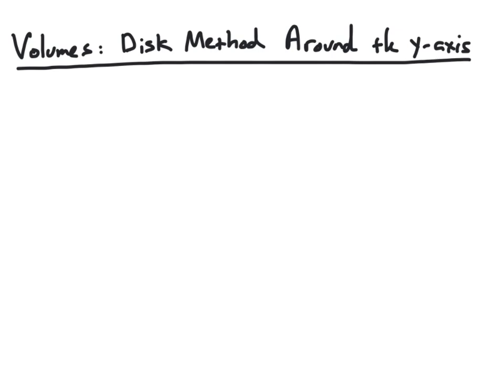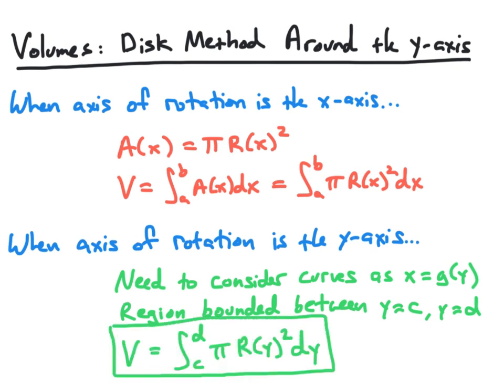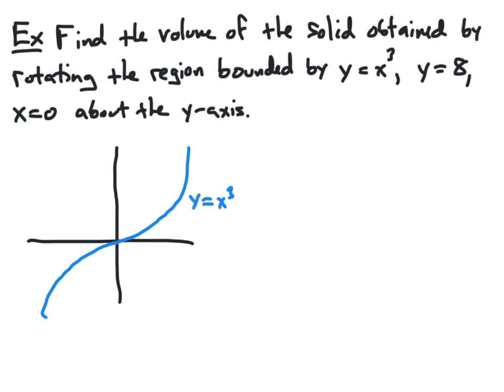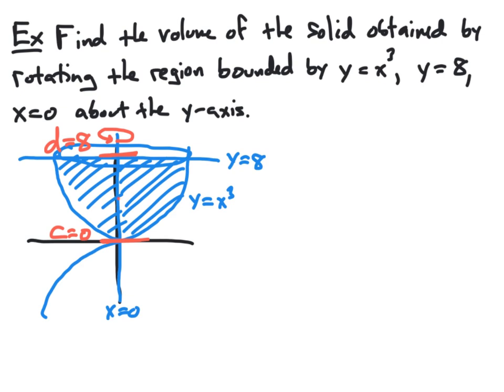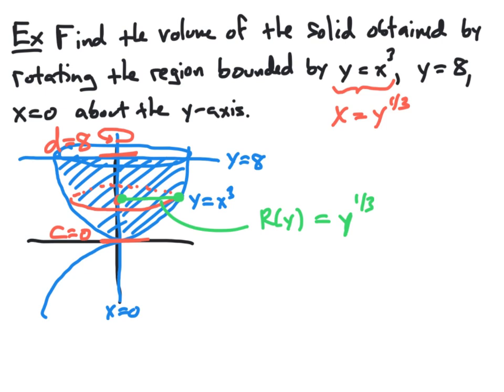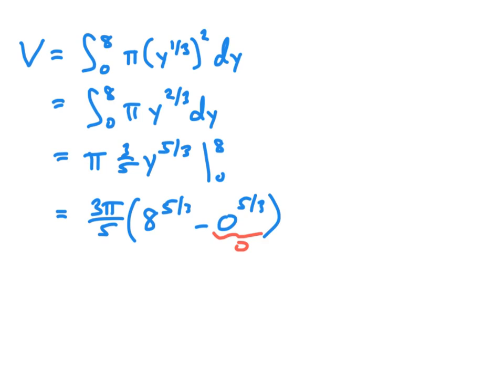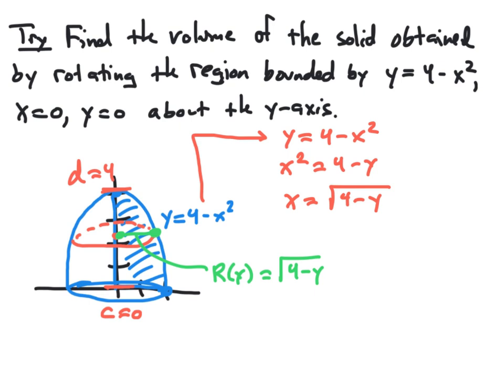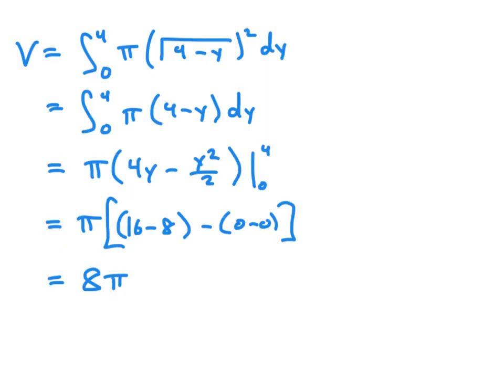Volumes: Disk Method Around y-Axis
Discusses how to use the disk method for computing volumes of solids of revolution formed by rotating a region around the y-axis.